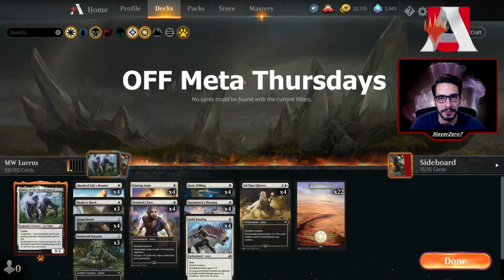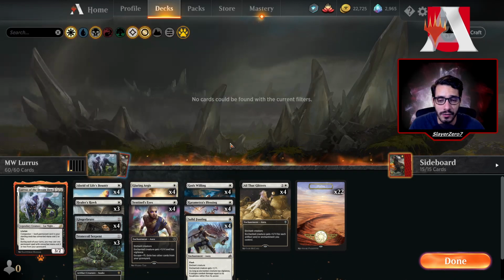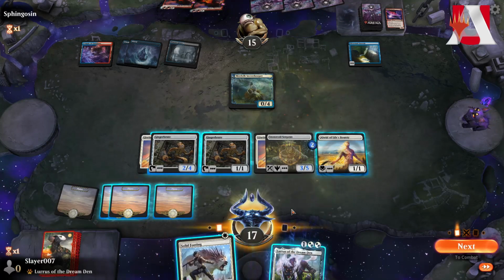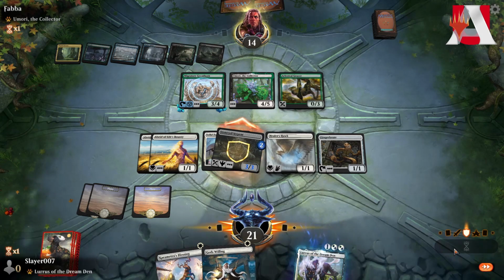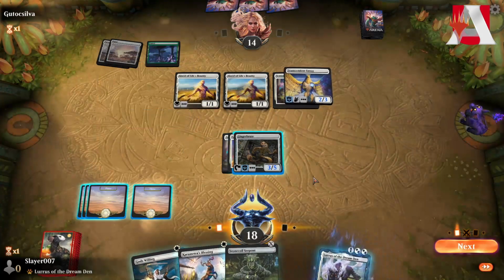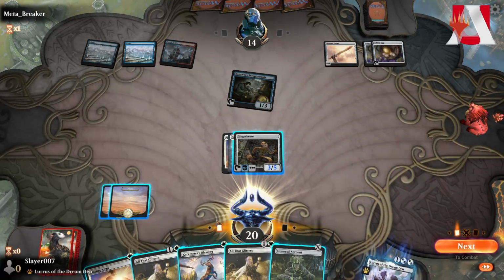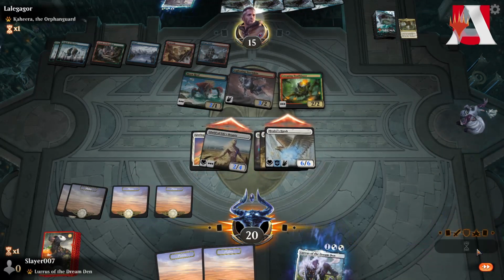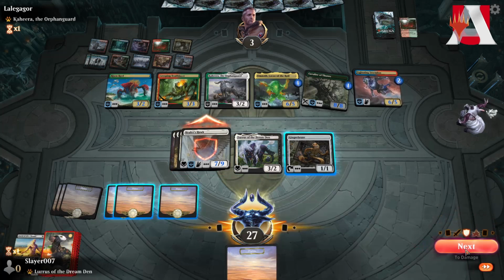OFF Meta: Mono White Lurrus Boggles | MTG Standard | MTG Arena | BO1 | Budget Deck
If you want a super budget list that is fun and sort of competitive,  then this is the one for you. Enjoy.

Skip the deck tech: 04:52